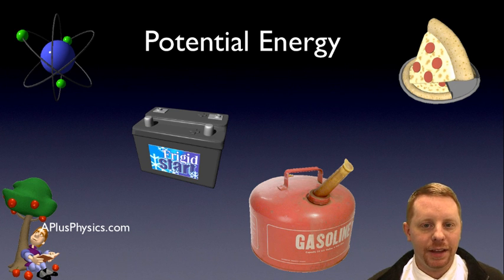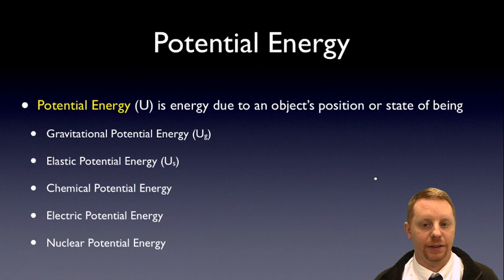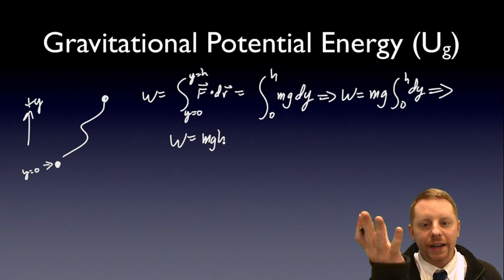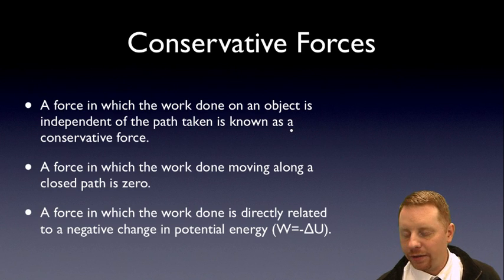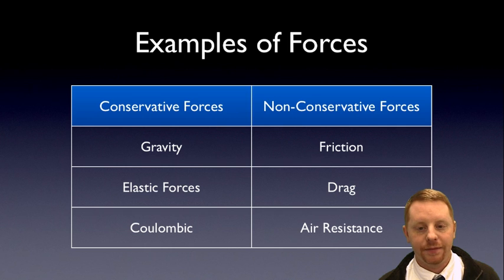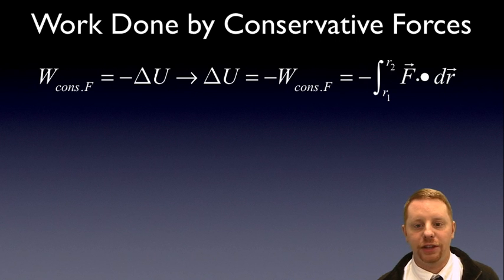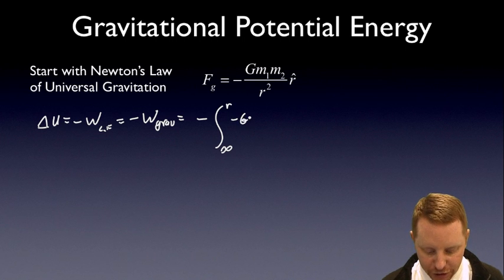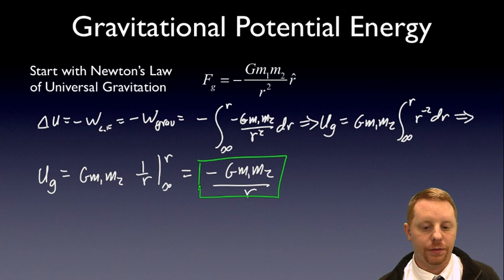AP Physics C - Potential Energy and Conservative Forces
A brief introduction to potential energy and conservative forces for calculus-based physics courses.  For more information or physics help, please

Table of Contents:

00:05 - Objectives
00:25 - Potential Energy
00:48 - Gravitational Potential Energy (Ug)
02:55 - Conservative Forces
03:42 - Conservative Forces
03:43 - Examples of Forces
03:58 - Work Done by Conservative Forces
04:49 - Gravitational Potential Energy
06:55 - Elastic Potential Energy
08:08 - Force from Potential Energy
09:47 - Gravitational Force from Ug
11:38 - Hooke's Law from Us
12:57 - More Information